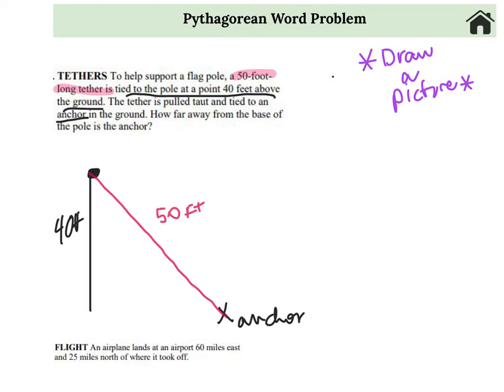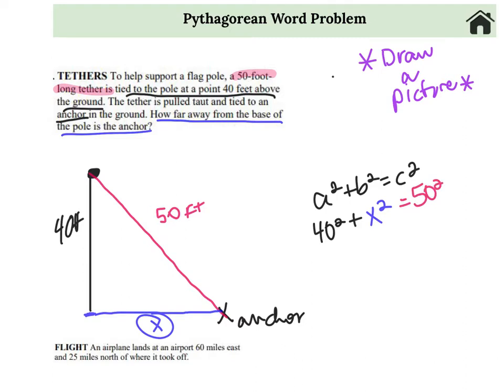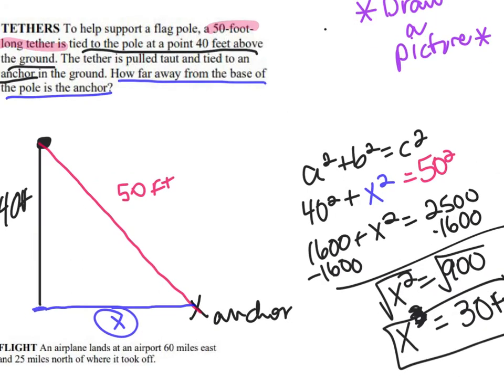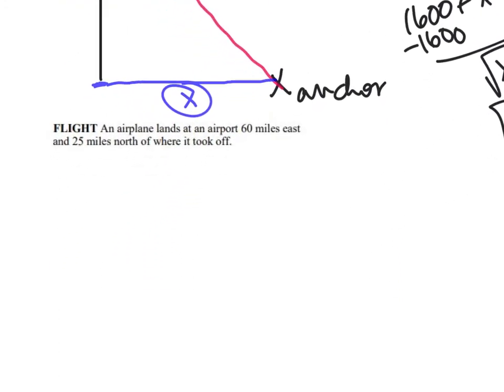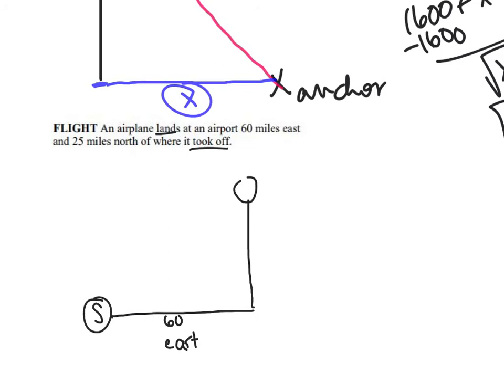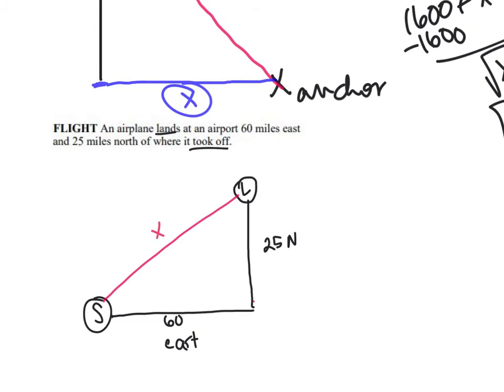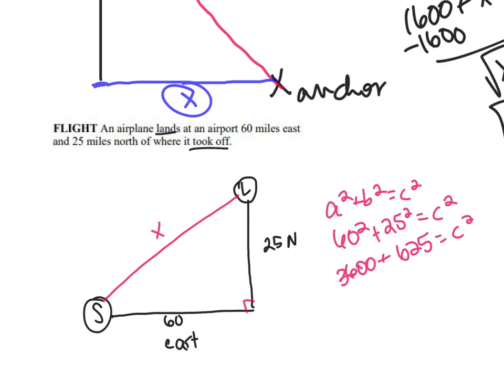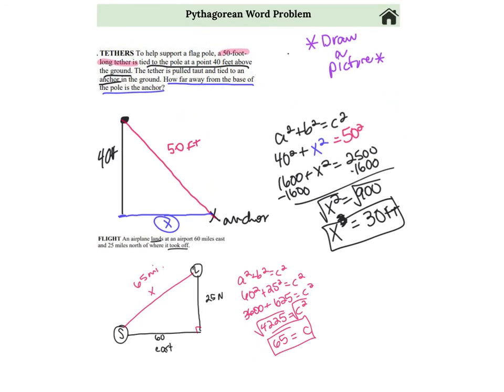word problem examples